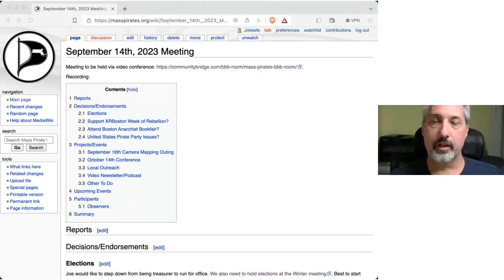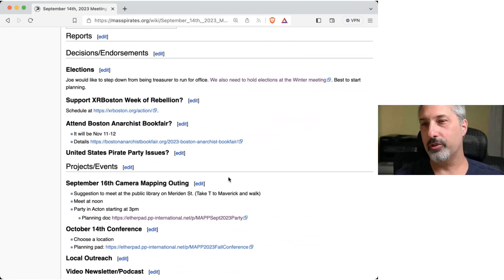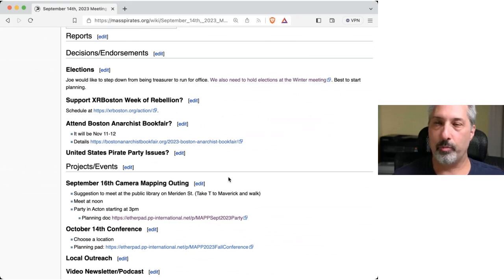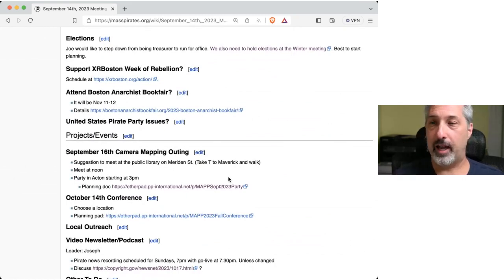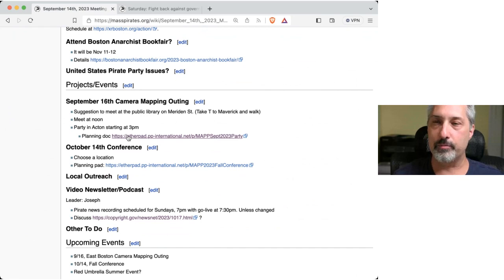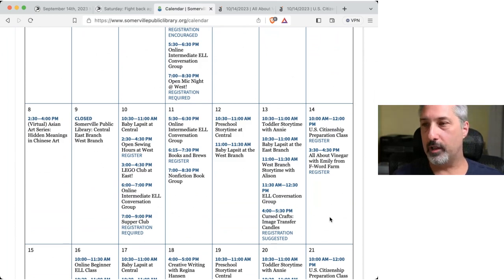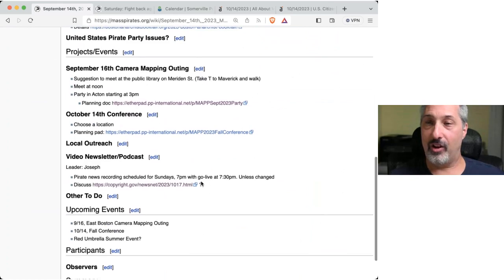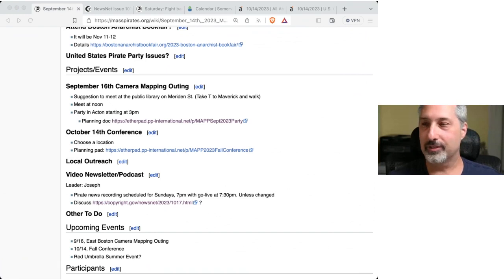Member Meeting 2023/09/14